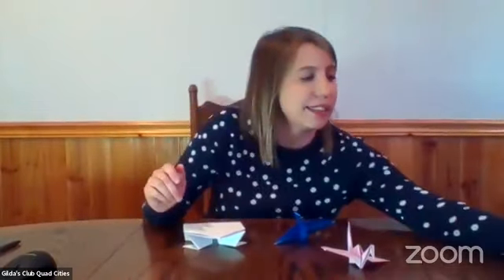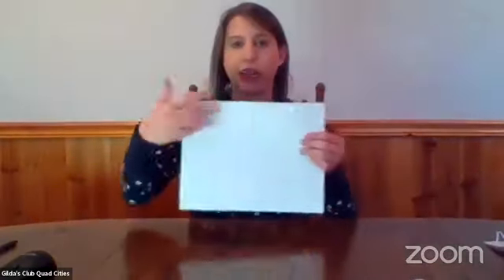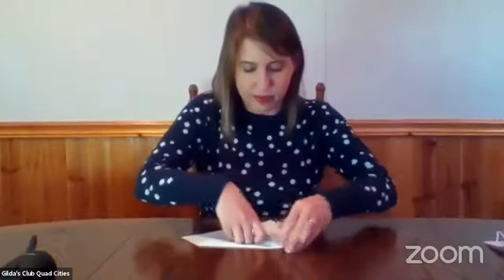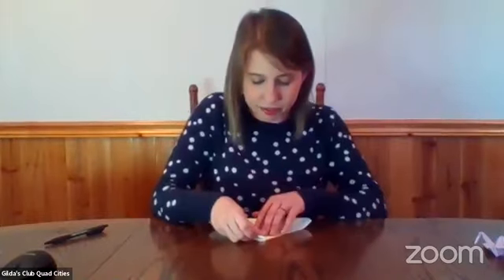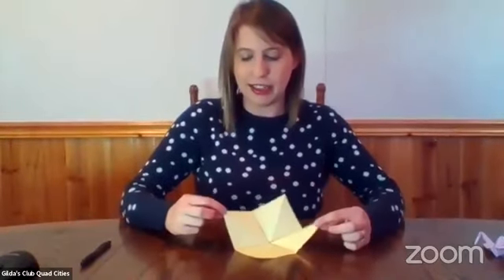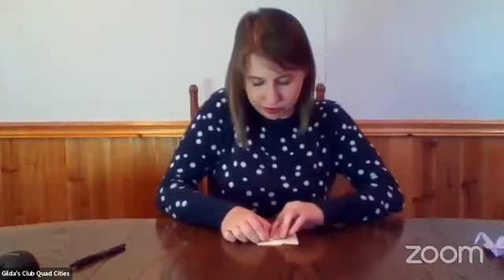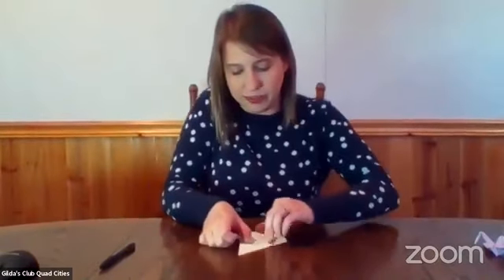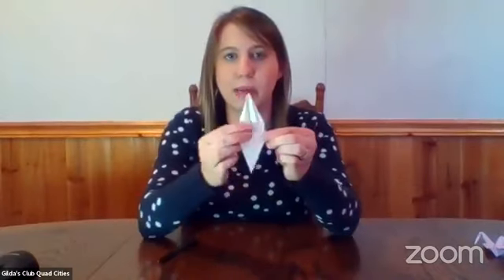Family Origami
Bring your family and join us in making origami. This was recorded on 4/21/20.